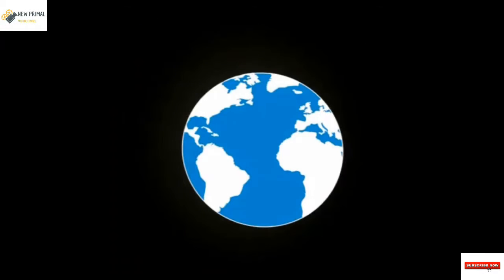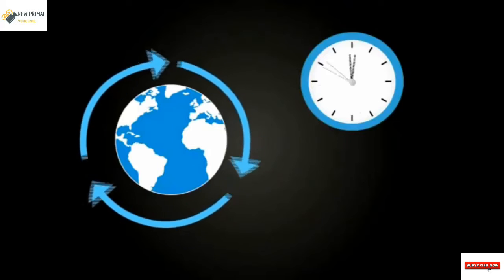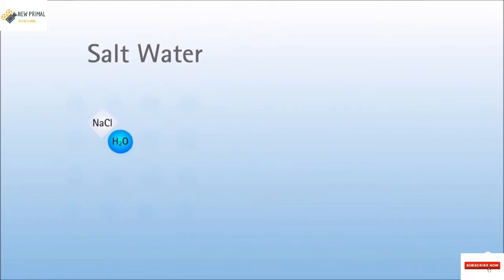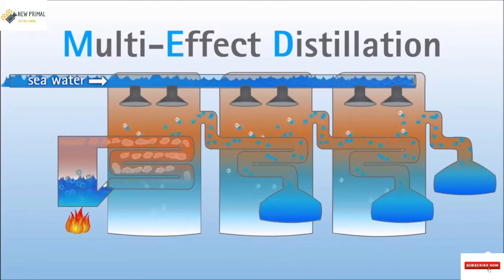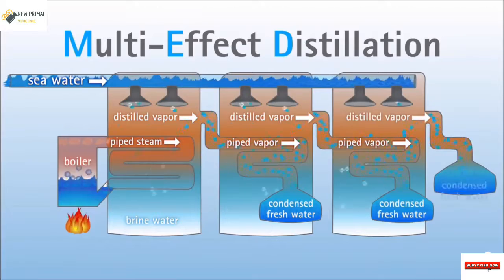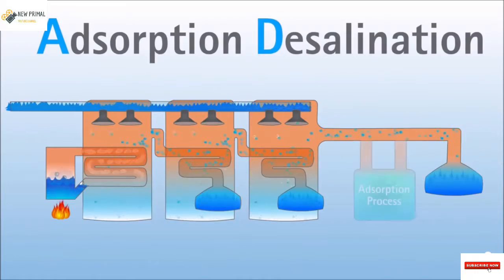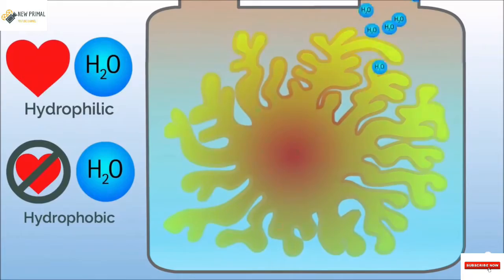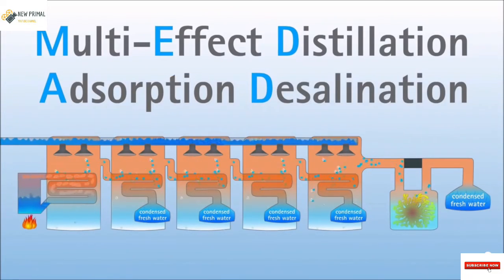Turn saltwater into drinkingwater |desalination method |New Primal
Humans cannot drink saline water, but, saline water can be made into freshwater, for which there are many uses. The process is called "desalination", and it is being used more and more around the world to provide people with needed freshwater.

i hope you learned about how salt water converted to drinking water.
"New Primal"

Note ▶
✔ Credits of the images and music used in this video do not go to mine that goes to their respected owners. Once I receive your message and I believe that you are the proper owner of this content. Then I will discuss it with you and take the action you say.
© This video follows the laws of YouTube

✔Note:
These images/pictures used in this video are used on social media/digital media by many persons/artists to make fun or educational or motivational or else maybe some other useful purpose to the society, So we don’t know exactly who was created them.

© Dear Friends/Artists, if we were missed giving any credits or copyrights kindly contact us through email or at the YouTube private messaging system so that we will credit you happily and always

✔Note:
WE RUN THIS CHANNEL ONLY. SO PLEASE GIVE US A CHANCE TO GROW FORWARD.

1) This video has no negative impact on the original works (It would actually be positive for them)
2) This video is also for teaching purposes.
3) It is not transformative in nature.
4) I only used bits and pieces of videos to get the point across where necessary.

Take care of everyone